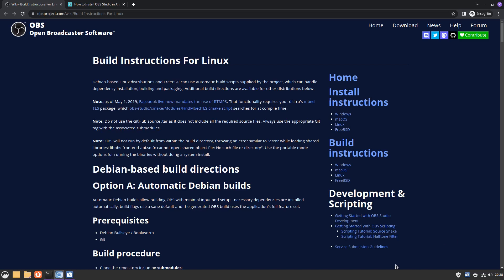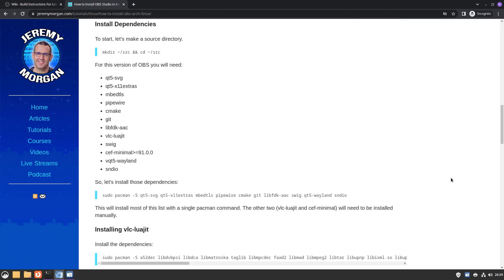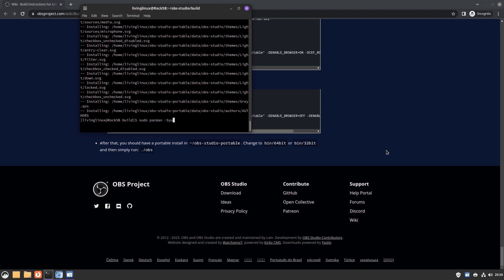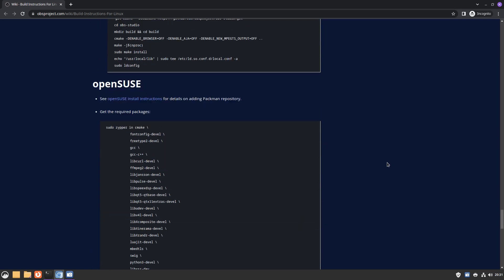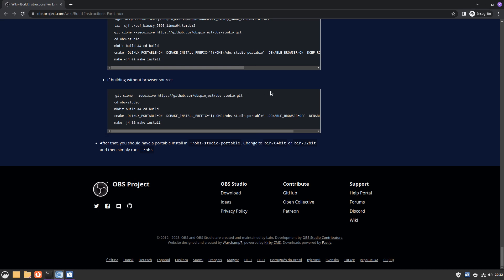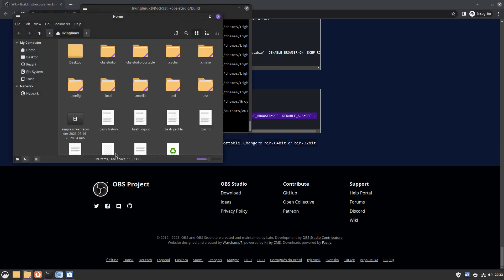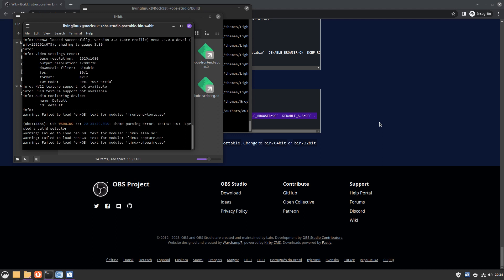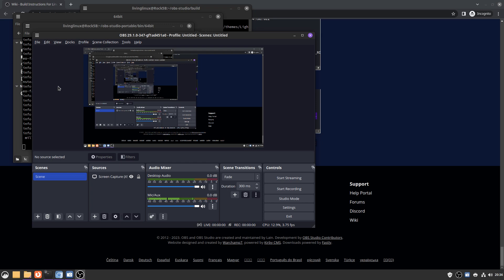Building OBS Studio with BredOS (Arch Linux ARM)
Although it is possible to use OBS (Open Broadcaster Software) Studio on the Radxa Rock 5B with a patched Ubuntu image, I wanted to try to see if I can get it working with BredOS (Arch).

It wasn't easy for me, as the OBS website doesn't have the instructions for Arch and I found a website, but the information is from two years ago and failed on my machine.

After some more research, I finally got it working.

You can use the following commands to update BredOS and install the needed packages.

sudo pacman -Sy base-devel cmake yay

sudo pacman  -Sy lohmann-json luajit swig vlc onevpl asio sndio rtmpdump qt6-svg

yay -S websocketpp-git libdatachannel librist

It doesn't hurt to reboot, before attempting to build OBS Studio.

I used the instruction to build without browser support and create a portable package.

  cd obs-studio
  mkdir build && cd build
  cmake -DLINUX_PORTABLE=ON -DCMAKE_INSTALL_PREFIX="${HOME}/obs-studio-portable" -DENABLE_BROWSER=OFF -DENABLE_AJA=OFF -DENABLE_WEBRTC=OFF -DENABLE_DECKLINK=OFF -DENABLE_QSV11=OFF ..
  make -j4 && make install

OBS Studio needs OpenGL 3.3 or higher, so we have to spoof OpenGL 3.3.
export PAN_MESA_DEBUG=gl3

00:00 Intro
00:18 OBS Website
00:56 Old Instructions
02:18 Installing the needed packages
04:20 Build OBS
05:43 Start OBS